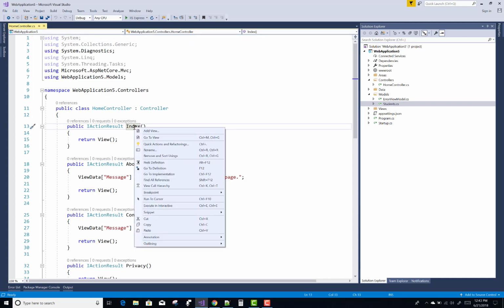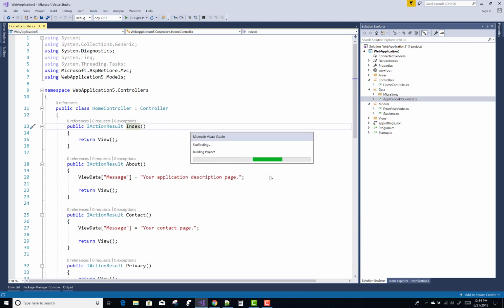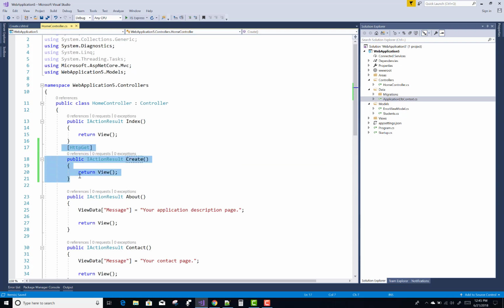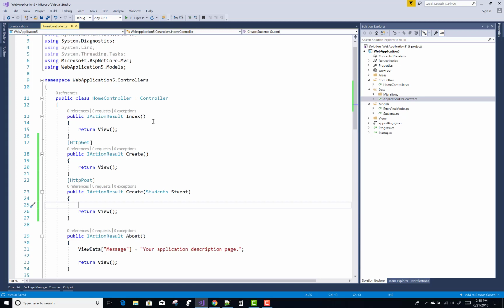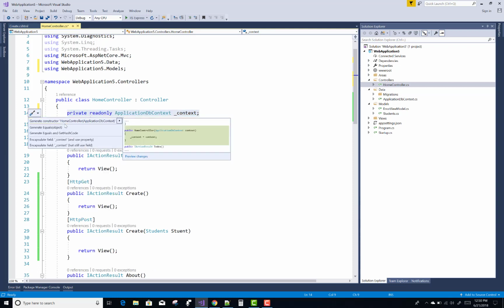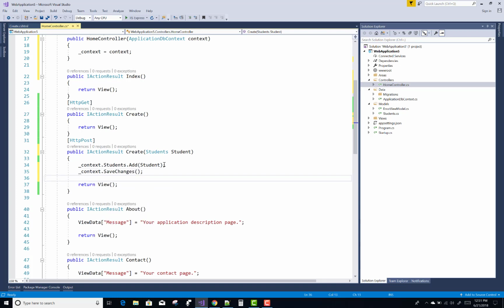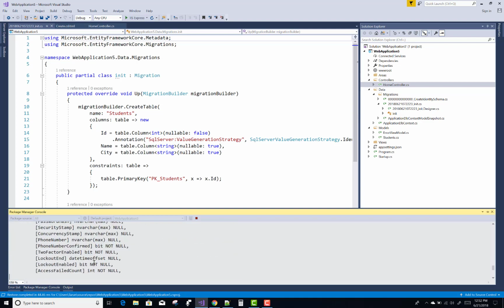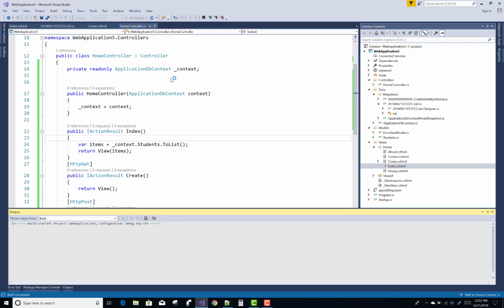Model Field clear after submitting the form in ASP.NET CORE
In this video, I am going to show you, How to clear all fields after submit the form. I mean to say that clear all model fields after post the data